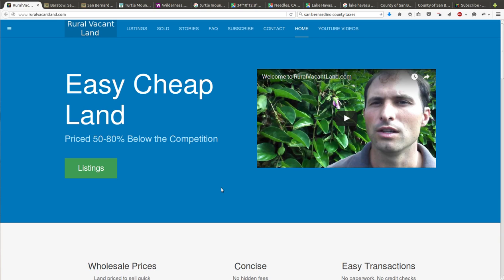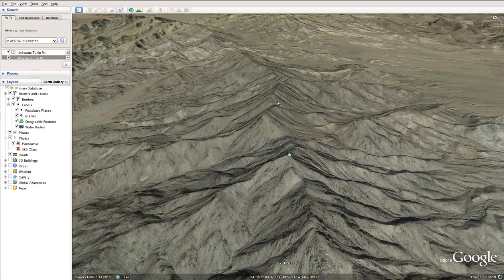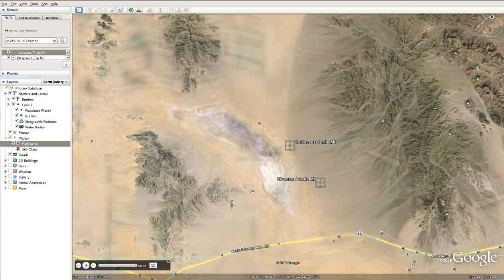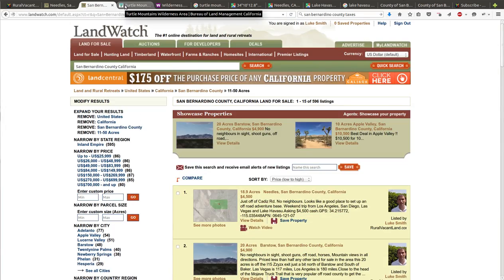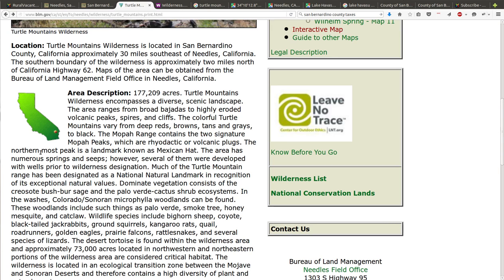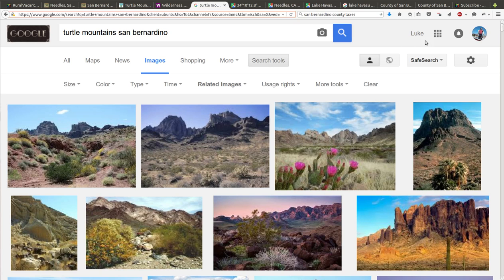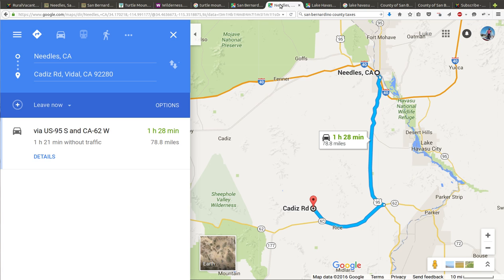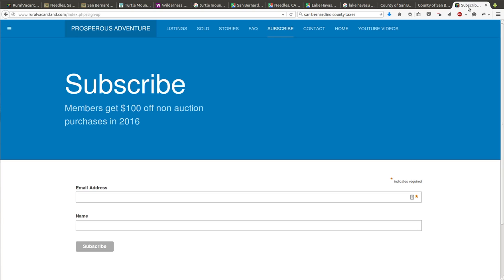SOLD Near Lake Havasu, 20 & 18.9 Acres Just Off Cadiz Rd Looking at the Turtle Mountians